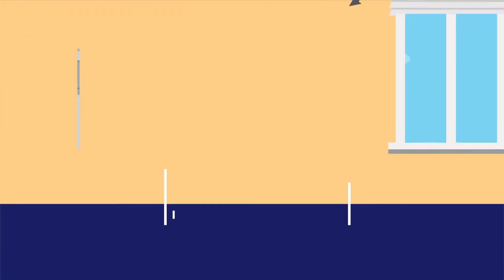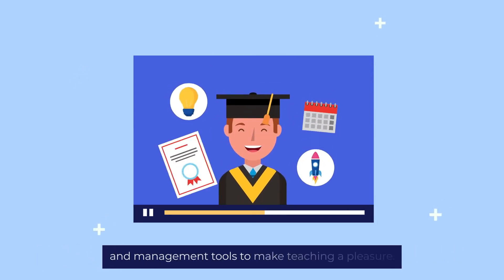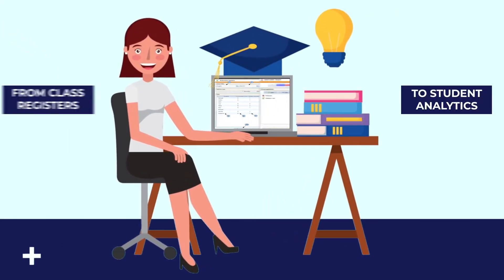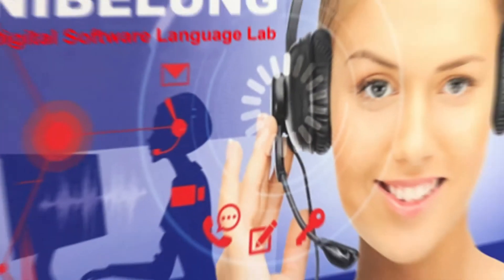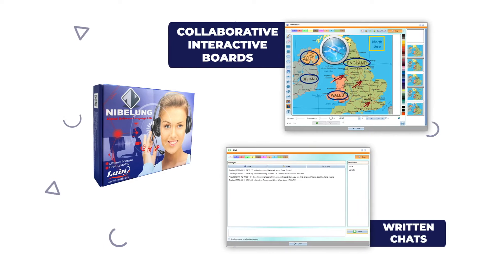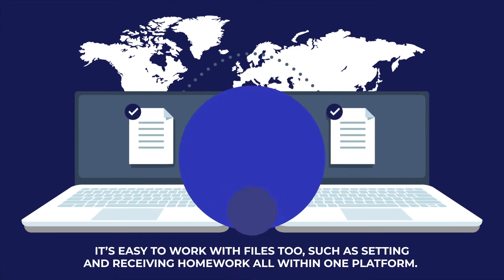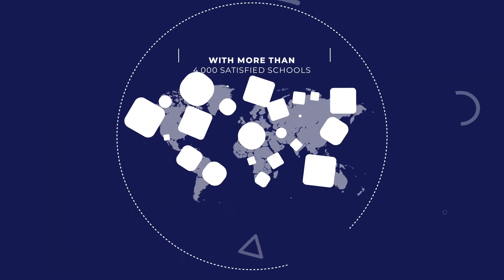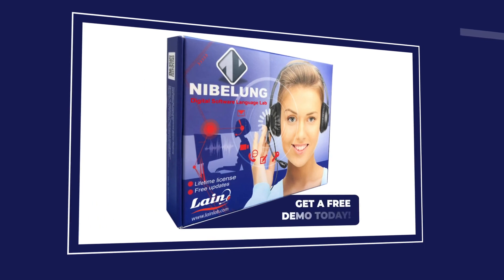Nibelung Digital and multimedia Language Lab Software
This video explain the the main features of software Nibelung